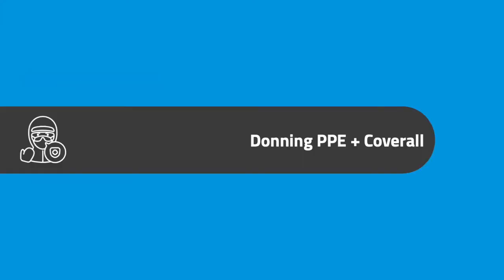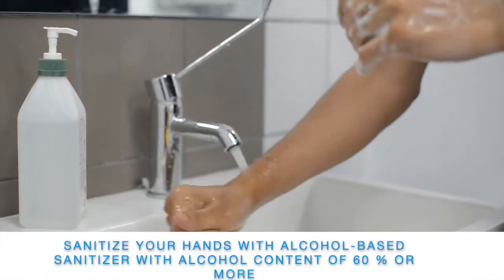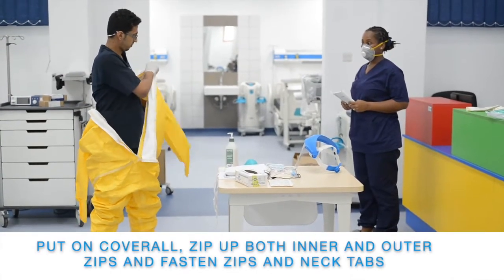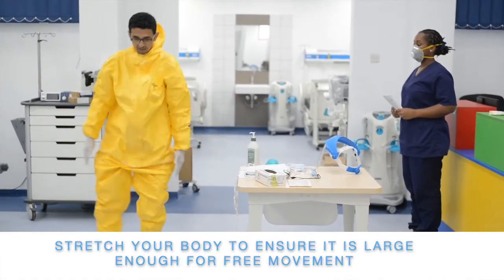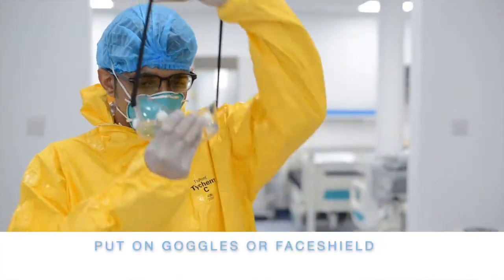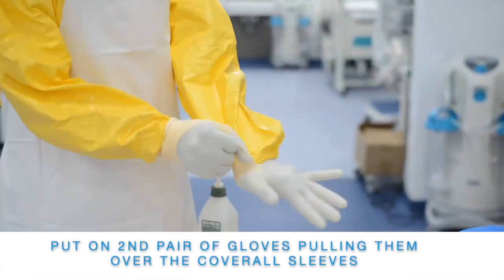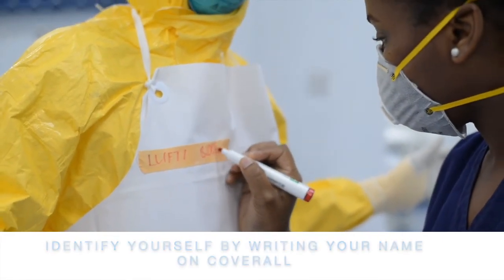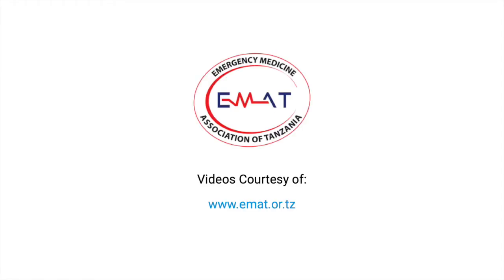Donning PPE + Coverall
Part of the series created by our colleagues at Emergency Medicine Association of Tanzania (EMAT) about various infection prevention and control steps you can take to combat  COVID-19, this video instructs on proper donning of PPE and coveralls.